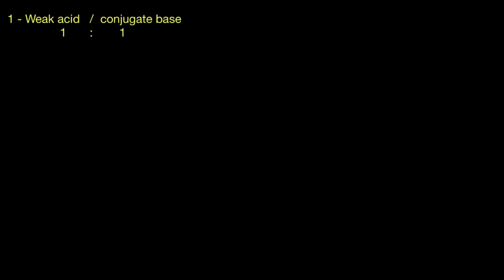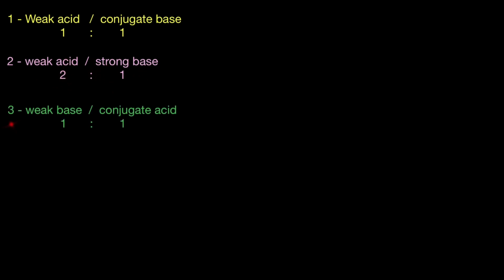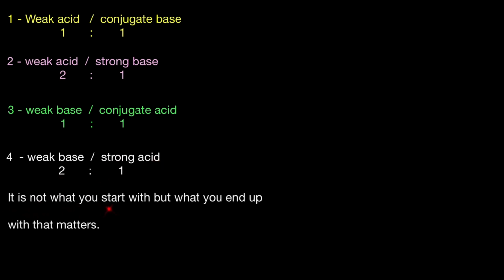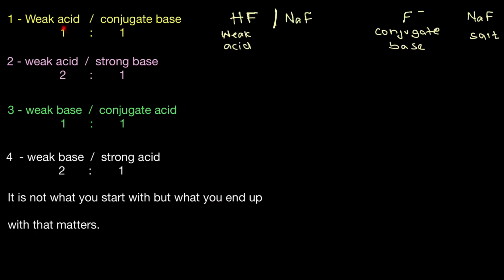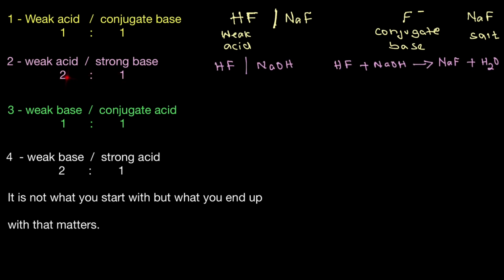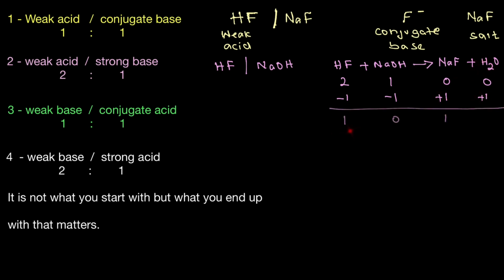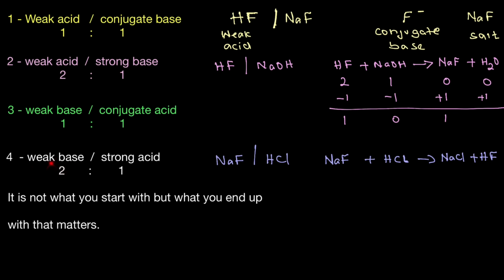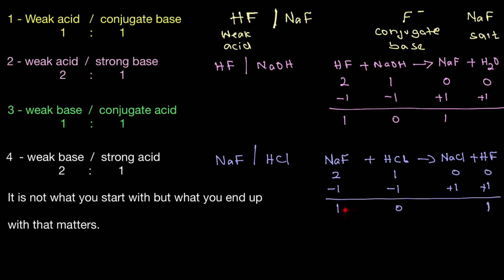Acids and Bases - Making Buffer Solution - part 9